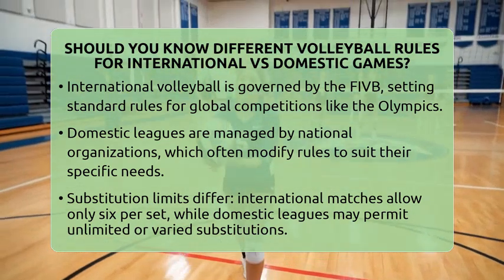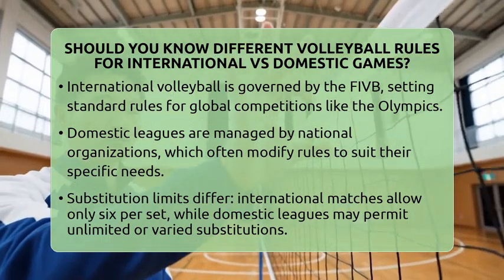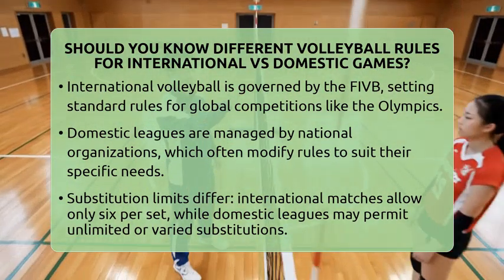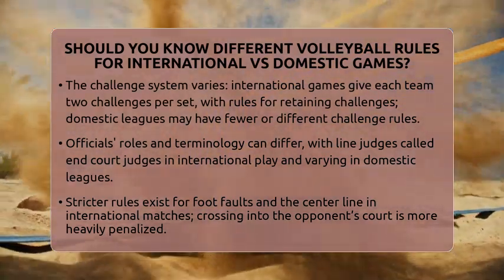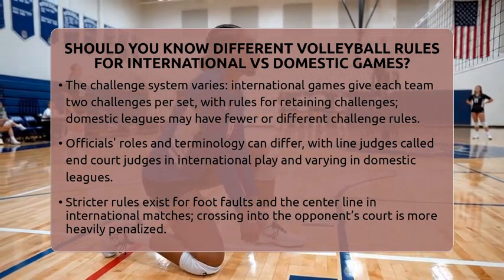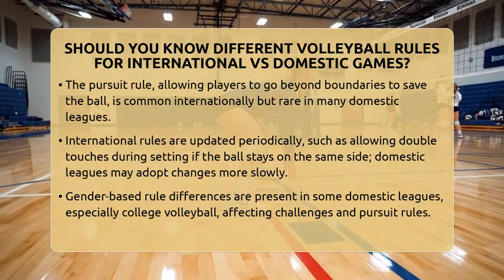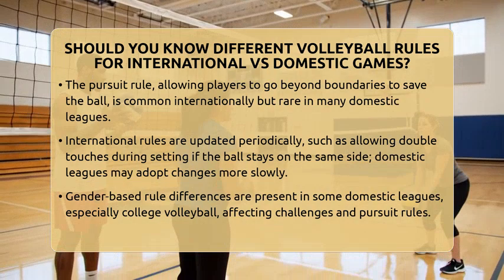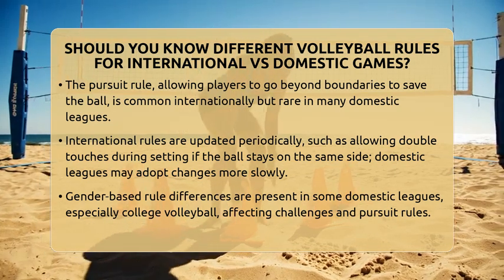Should You Know Different Volleyball Rules For International Vs Domestic Games? - The Volleyball Hub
Should You Know Different Volleyball Rules For International Vs Domestic Games? Are you curious about how volleyball rules differ between international competitions and domestic leagues? In this video, we'll explore the key differences that can influence how the game is played, watched, and officiated across various levels. We'll cover topics such as substitution limits, challenge systems, official roles, foot fault regulations, and the use of pursuit rules. You'll learn how international standards set by the FIVB compare to the adaptations made by national organizations like the NCAA or USAV. Understanding these distinctions can help players, coaches, and fans better follow the game and improve their strategic approach. Whether you're aiming to compete internationally or just want to enjoy volleyball more fully, knowing these rule variations is essential. We'll also discuss how rule updates are implemented and how gender-specific rules can impact gameplay. By the end of this video, you'll have a clearer picture of why certain calls are made and how game flow can change based on the rules in place.

About Us: Welcome to The Volleyball Hub! Our channel is dedicated to helping you elevate your game with expert volleyball tips, techniques, and training advice. Whether you're looking to improve your serve, master spiking techniques, enhance your defense strategies, or refine your footwork, we cover it all.